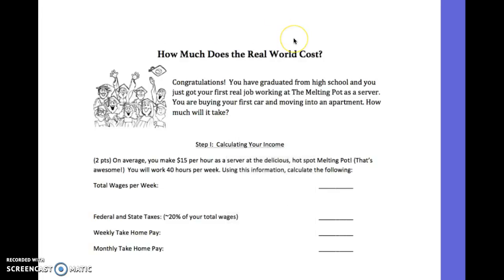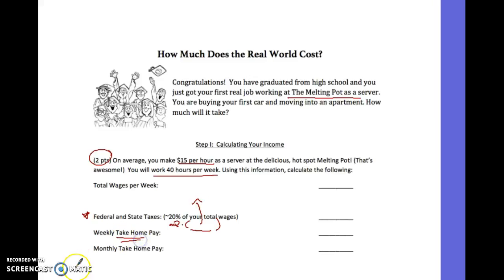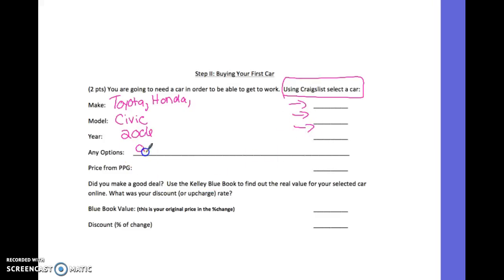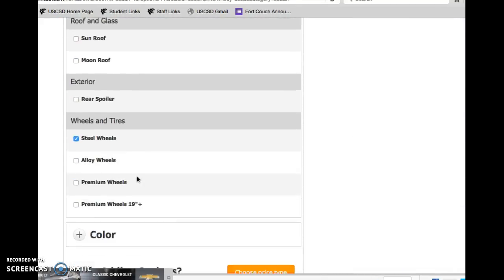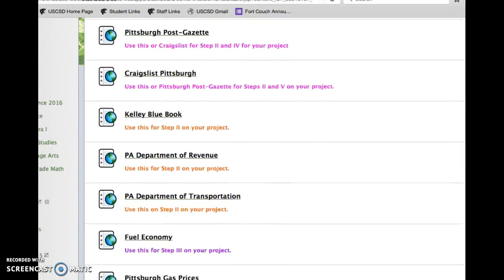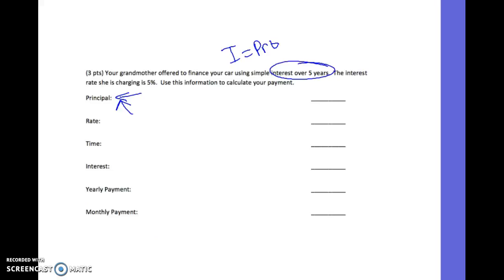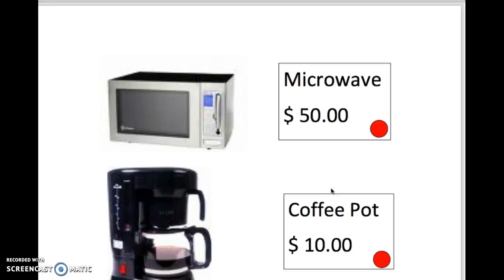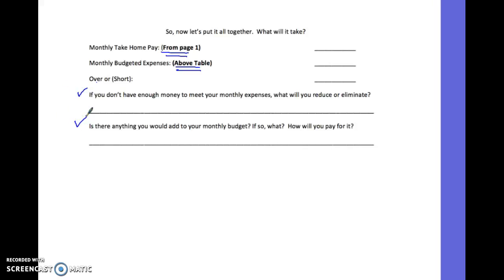Chapter 2 Budjet Project